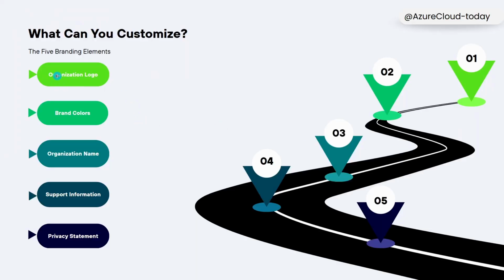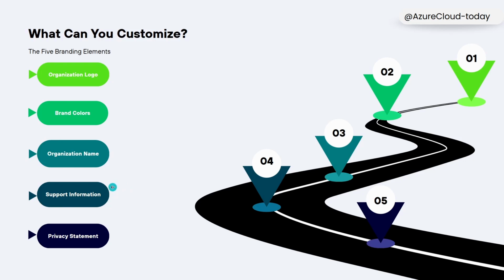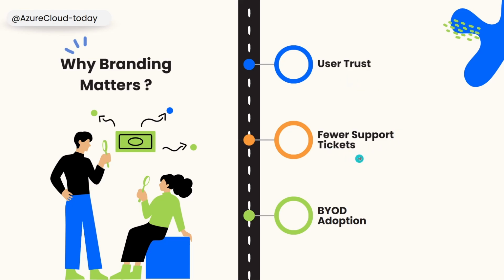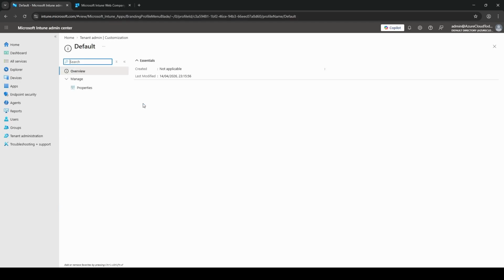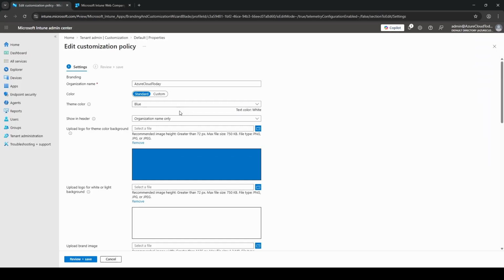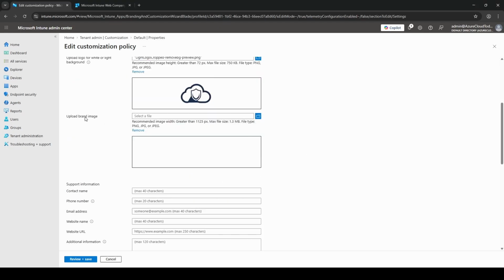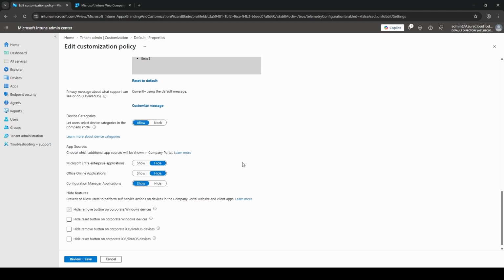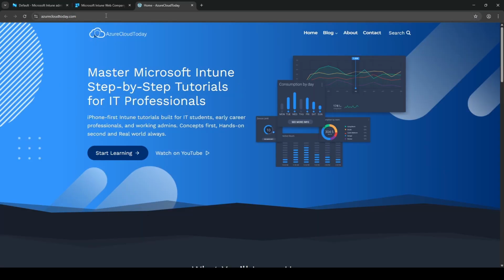Configure Intune Company Portal Branding - Logo, Colors & Support Info (2026)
Want to give your Intune Company Portal a professional, branded look?
In this step-by-step tutorial, I show you exactly how to configure Company Portal branding in Microsoft Intune including your organization's logo, brand colors, support contact information, and full visual identity setup inside the Intune admin center.

Whether you're an IT admin, a Microsoft 365 professional, or  studying for your Intune certification, this is the complete  walkthrough you need to get your Company Portal looking polished and on-brand for your organization.

✅ What you'll learn in this video:
• What Company Portal branding is and why it matters for end users
• How to navigate to branding settings in the Intune admin center
• How to upload your organization logo and set brand colors
• How to configure support contact name, email, phone & website
• How to preview and verify your branding before publishing

This full tutorial is a live demo inside Microsoft Intune, so you can follow along in real time and apply it to your own environment immediately.

⏱️Chapters
00:00 - Introduction
00:50 - What Is Company Portal Branding?
02:19 - The Five Branding Elements - You Can Customize
04:08 - Why Branding Matters
05:52 - Branding Settings in Intune
06:42 - Set Organization Name
07:38 - Configure Brand Colors
08:10 - Upload Logo & Brand Image
09:04 - Add Support Information
09:42 - Configure Privacy Statement
10:24 - Save & Review Configuration
10:29 - End User Preview
12:05 - Thank You

📚 Related Videos in This Series:
▶ Video 1 - What is Microsoft Intune? A Complete Beginner's Guide (2026)
▶ Video 2 - MDM vs MAM in Microsoft Intune - What’s the Difference? (2026)
▶ Video 3 - Intune vs Group Policy vs SCCM - What’s the Difference? (2026)
▶ Video 4 - Microsoft Intune Licensing Explained - Which Plan Do You Need?
▶ Video 5 - Microsoft Intune Admin Center Tutorial - Full Walkthrough for Beginners
▶ Video 6 - What is Entra ID and Why Intune Needs It (2026)
▶ Video 7 - Understanding Device Enrollment Methods in Intune (2026)
▶ Video 8 - What are Compliance Policies in Intune? Full Explanation (2026)
▶ Video 9 - What are Configuration Profiles in Microsoft Intune?
▶ Video 10 - Intune Groups Explained - Device Groups vs User Groups
▶ Video 11 - What is Conditional Access and How Does it Work with Intune?
▶ Video 12 - What is Mobile Application Management (MAM) in Intune? Full Breakdown
▶ Video 13 - Intune Company Portal - What It Is and Why It Matters (2026)
▶ Video 14 - Role-Based Access Control (RBAC) in Intune Explained for Beginners
▶ Video 15 - How to Add a Custom Domain in Microsoft Intune (Step-by-Step)
▶ Video 16 - How to Create and Use Intune Scope Tags (Step-by-Step)
▶ Video 17 - Intune RBAC: Build and Assign Custom Roles from Scratch